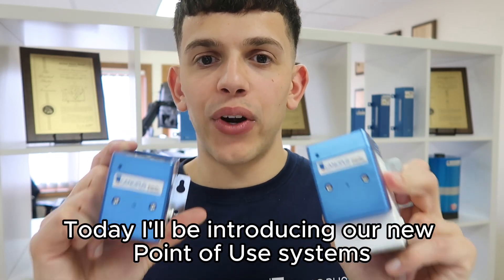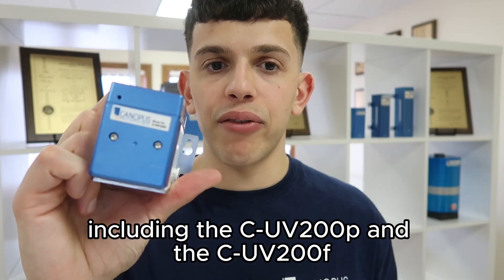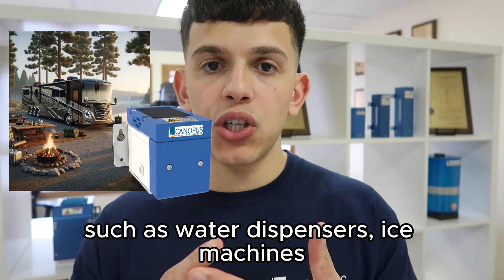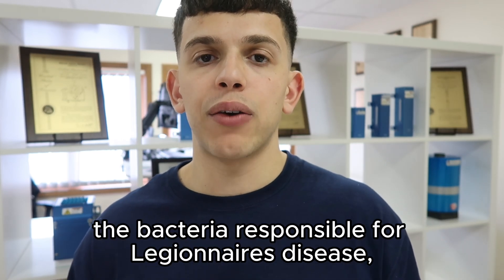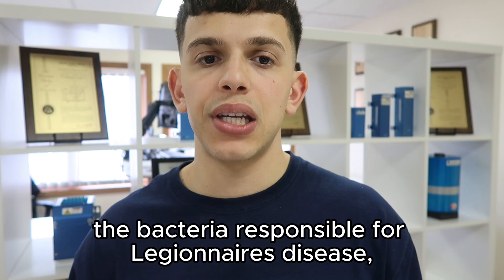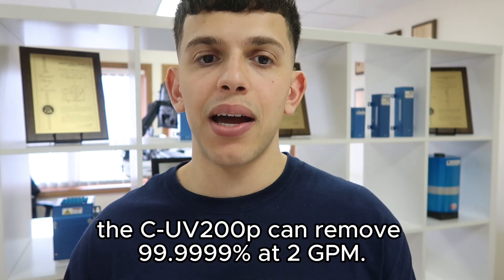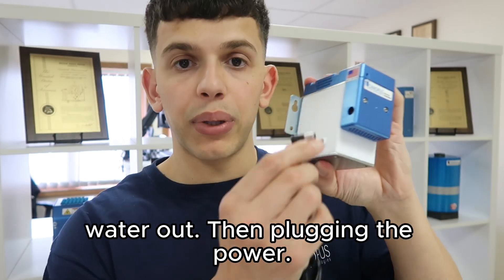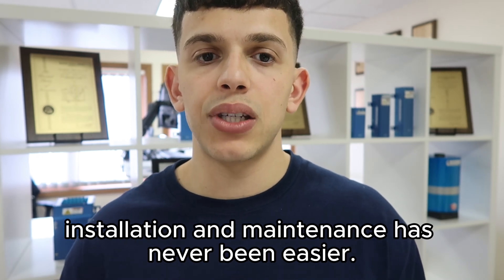Why LED UV Water Purifiers Are Superior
Introducing our upgraded Point of Use UV-C LED water disinfection units: the C-UV200p & C-UV200f.

These systems set a new standard in POU applications such as water dispensers, ice machines, and under-the-sink installations, or more commonly with RO systems.

We’re achieving this by addressing the three main concerns for the end user:

✅ Unbeatable Pricing: These systems are more accessible than ever before.
With an already superior cost of ownership, new pricing due to improvements in LED manufacturing is competitive even with legacy technologies, such as mercury lamp-based systems.

This new pricing makes switching to UVC-LED based systems a no-brainer!

✅ Great Performance: Our POU systems deliver a high UV dose, ensuring even greater effectiveness in water treatment. For example, the C-UV200p was tested with MS2 and Legionella.
With Legionella, the bacteria responsible for Legionnaires' disease, the C-UV200p can remove 99.9999% at 2 GPM.

✅ Effortless Installation & Maintenance: "Plug & Purify" units are as easy as water in, water out. Plug in the power and you’re good to go. When it’s time to replace the LED, it’s as simple as 4 screws.